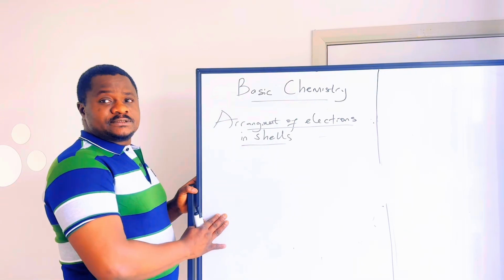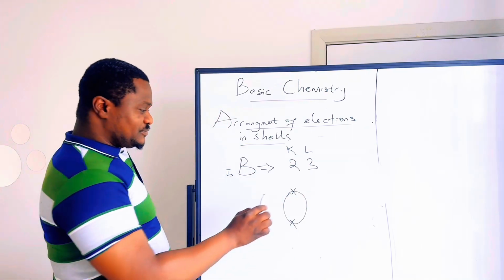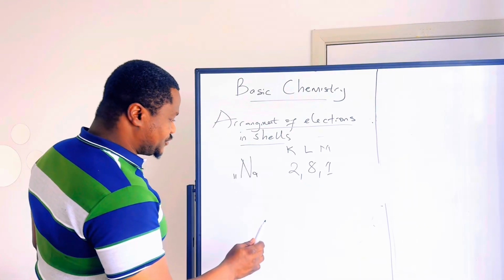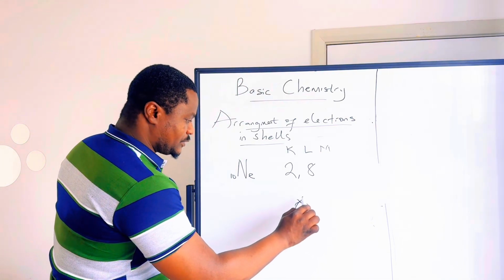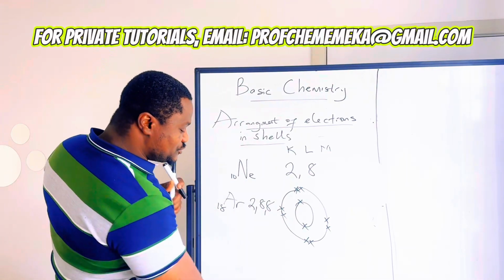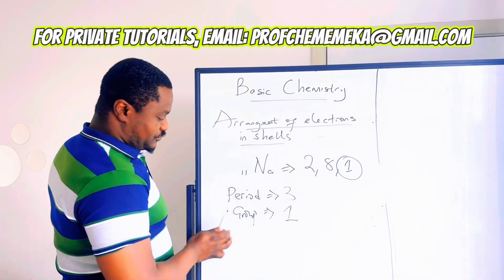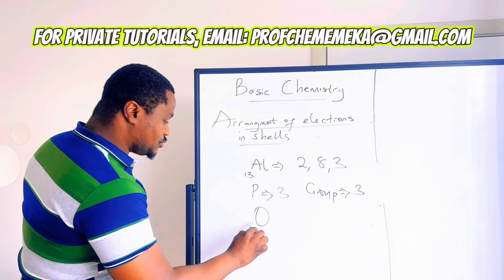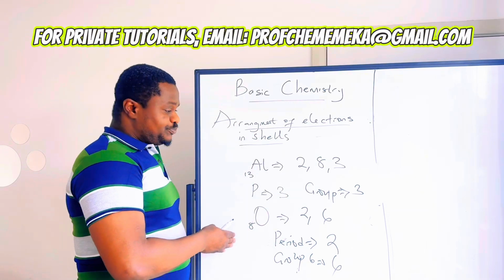ARRANGEMENT OF ELECTRON IN SHELLS electron chemistry ​⁠@profchem-emeka